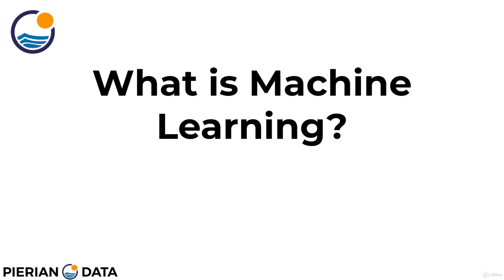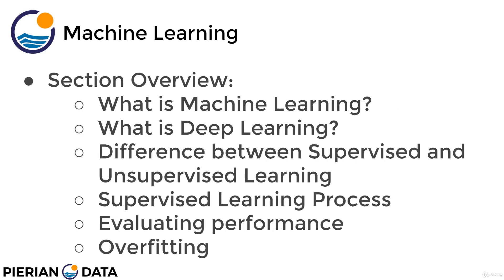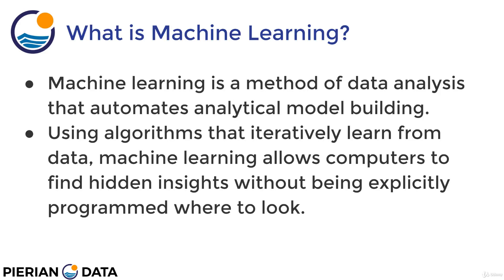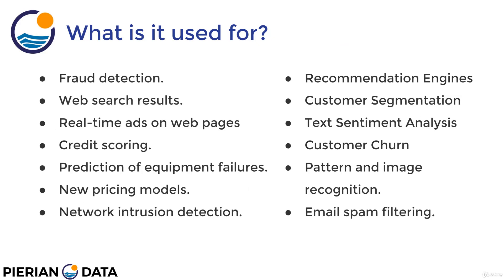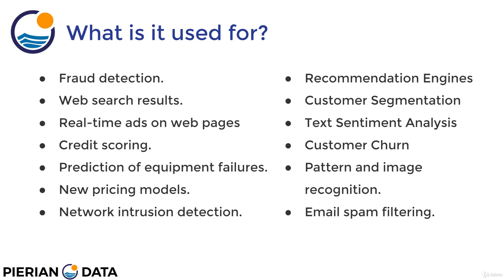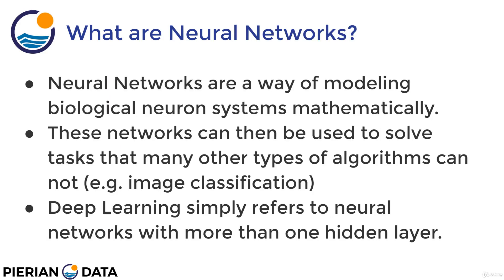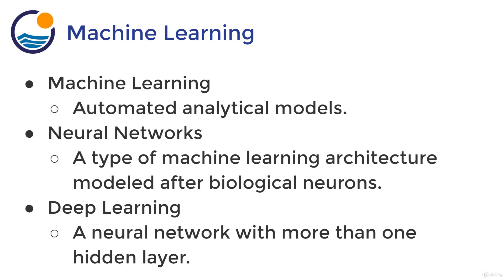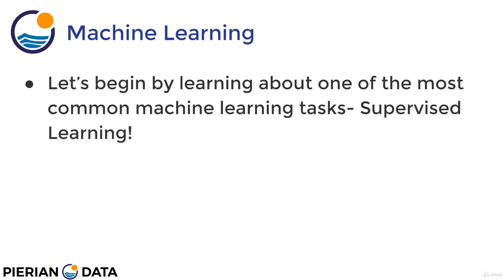26 What is Machine Learning